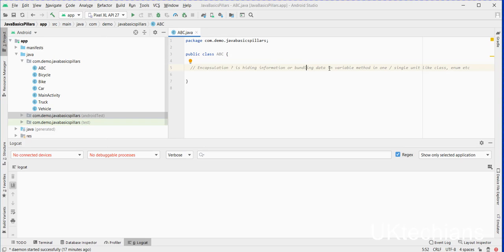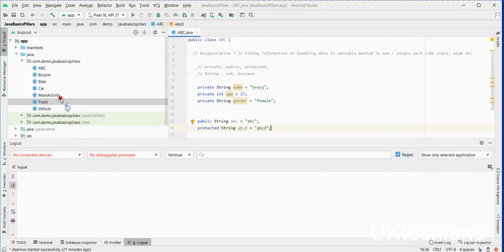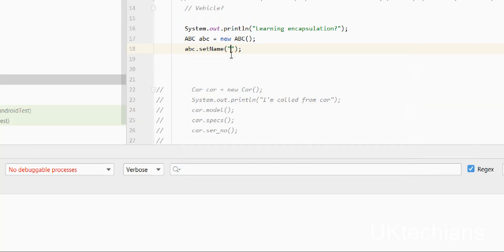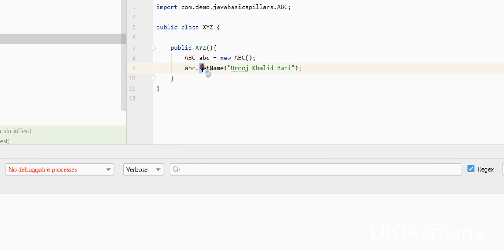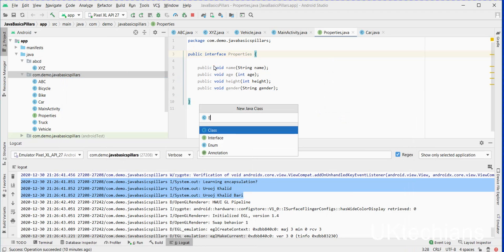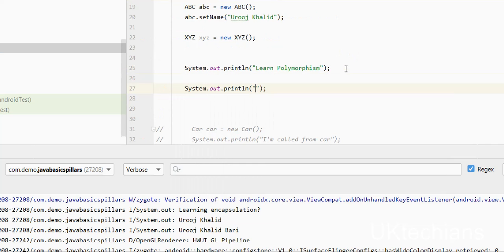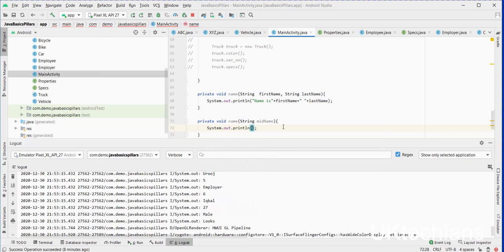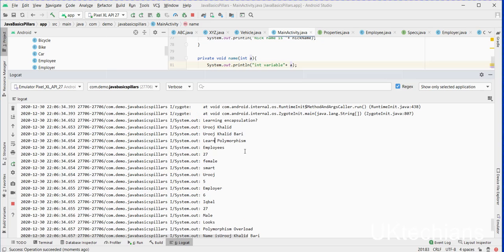Encapsulation in Java | Java For Beginners | Java Basic 5th Tutorial (Encapsulation & Polymorphism)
Java Basics & topic is OOP Pillars
Encapsulation & Polymorphism